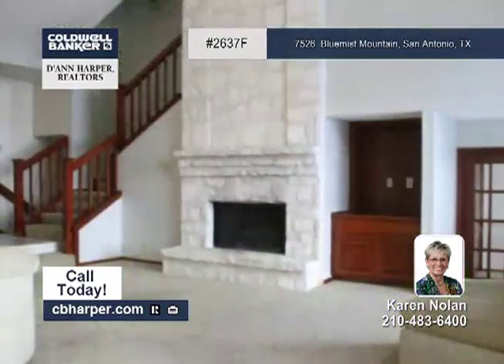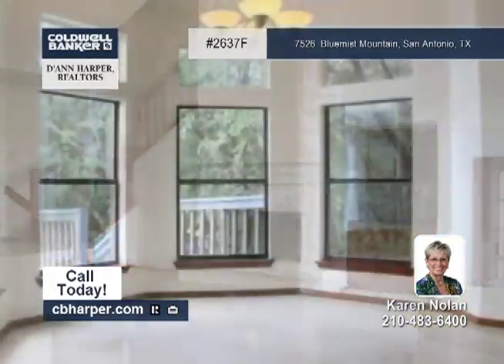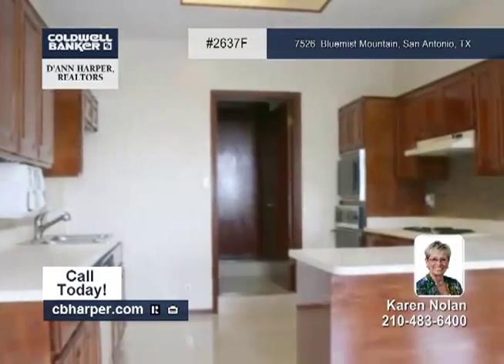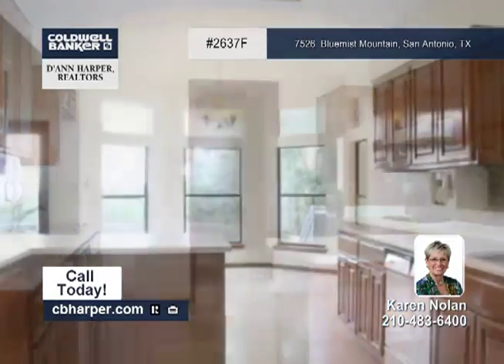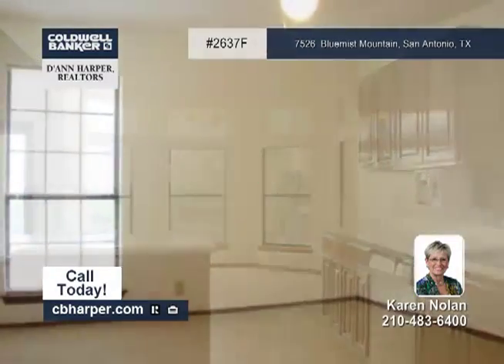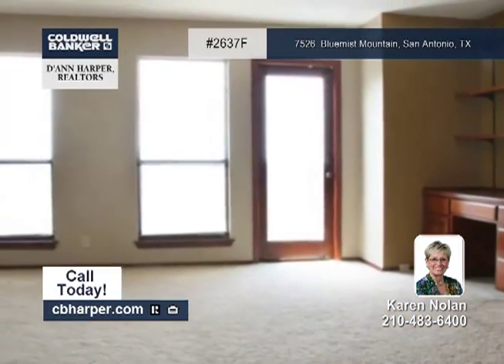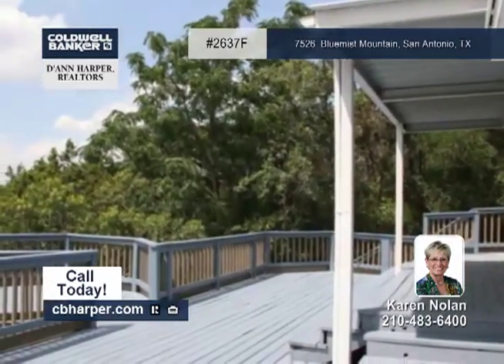Home for sale in San Antonio, TX | $240,000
3BR, 2BA Texas Hill Country design. Views from large deck. Many windows across back of home. High ceilings. Eat-in kitchen with breakfast bar and walk-in closet. Master up with balcony. Very
open, split level floor plan. Make an appointment to come see it today.